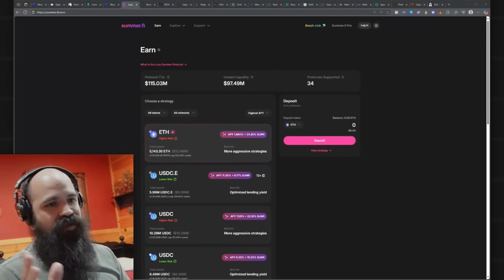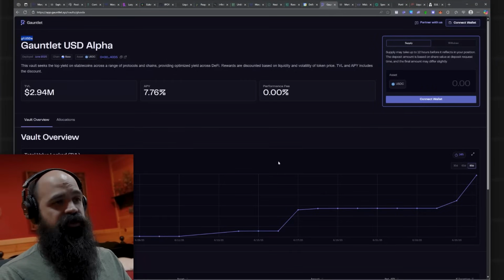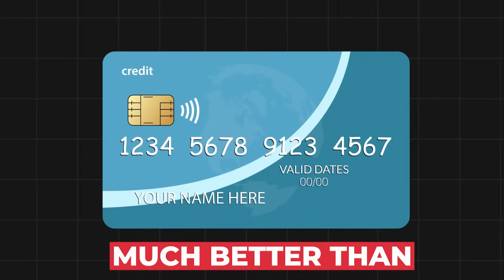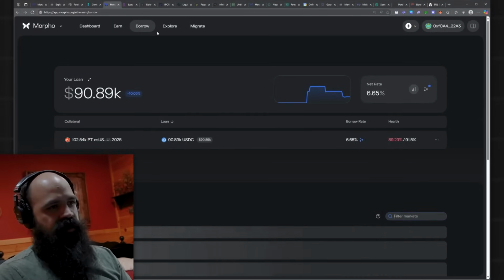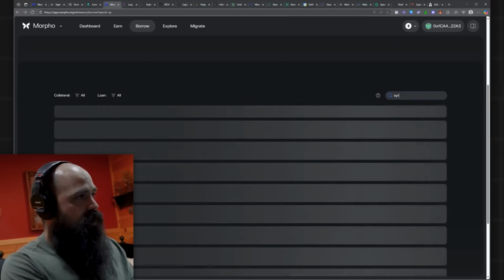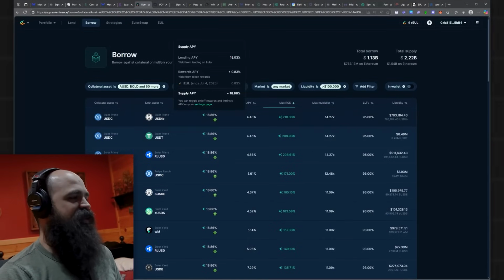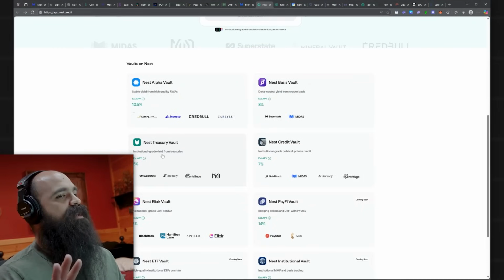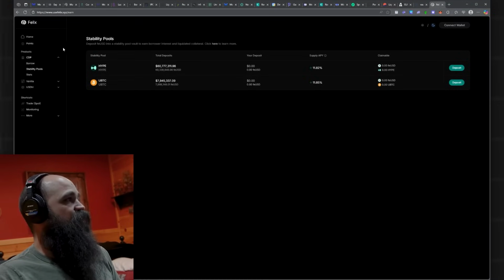Best Stablecoin Research and Yield Strategies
⟦ LINKS ⟧

⟦ CHAPTERS ⟧